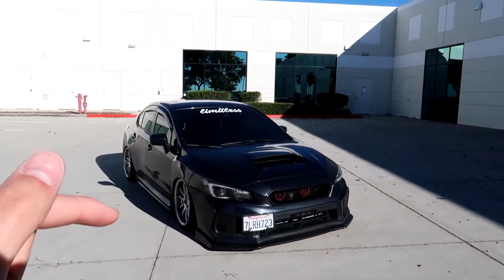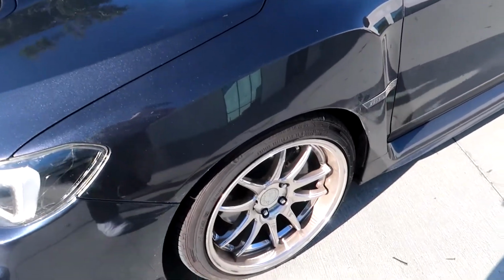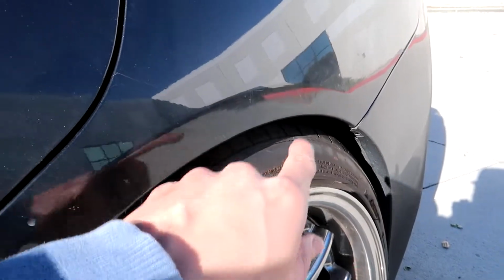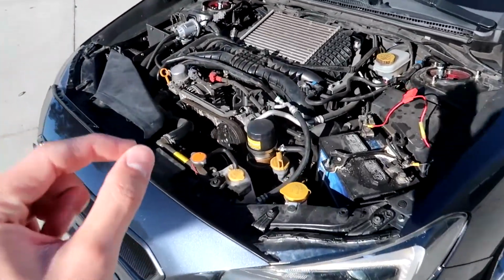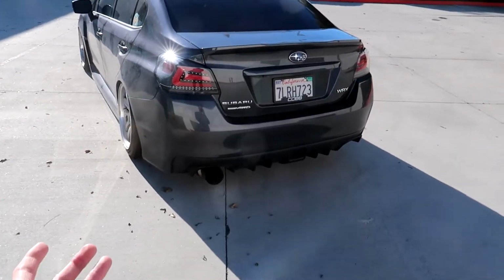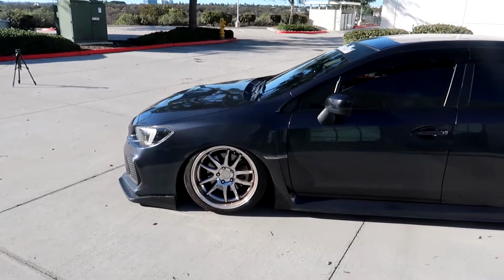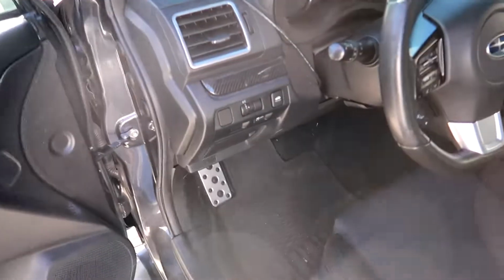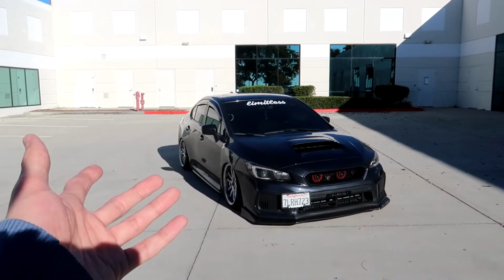5 Things I Don't Like About My Subaru WRX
Here are the 5 things I really don't like about my 2015 Subaru WRX